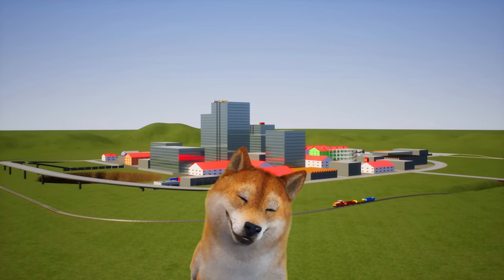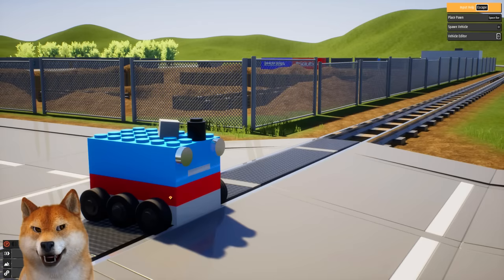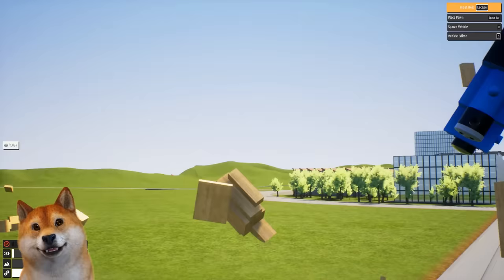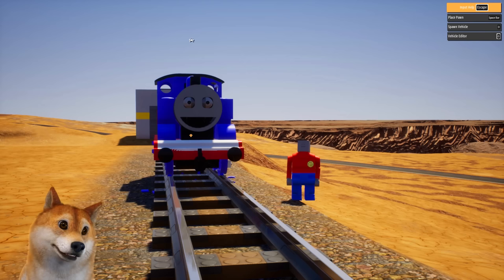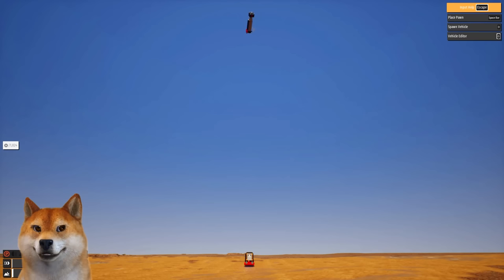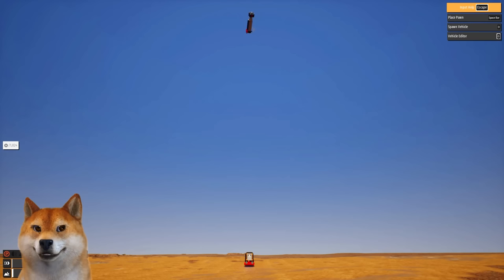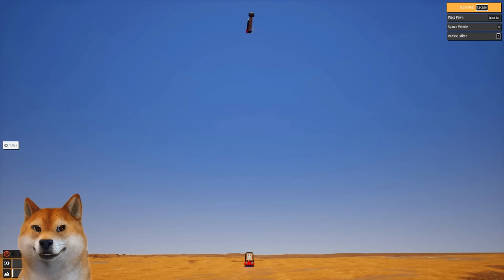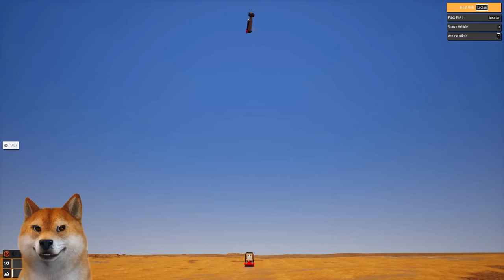New Thomas & Friends Lego Trains In Brick Rigs!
Hey everyone! Time to return to a super awesome game called Brick Rigs! We will try out new funny Thomas train engines and a lot more! Prepare for some fun crashes, explosions and accidents!